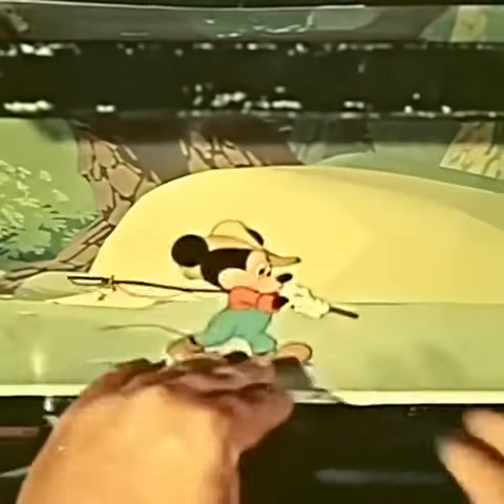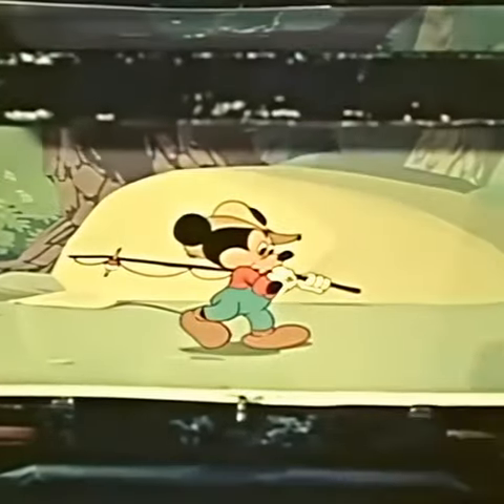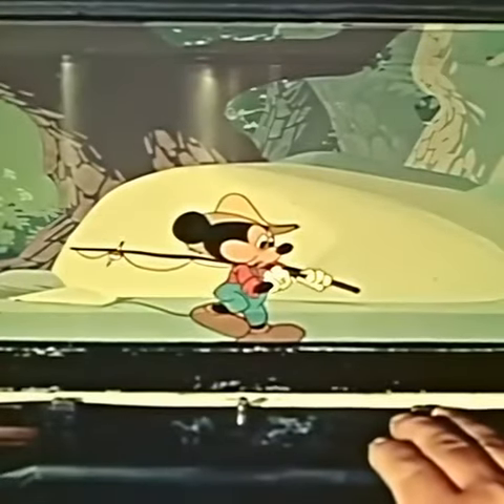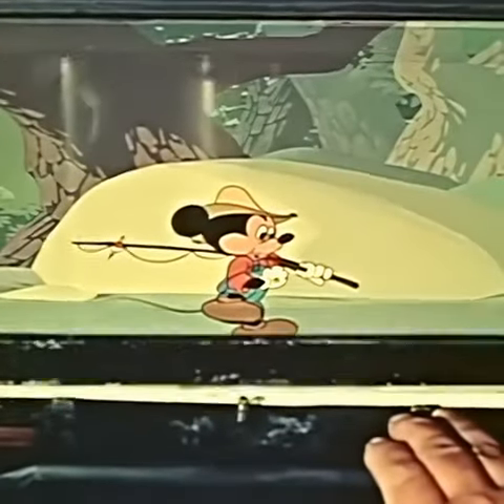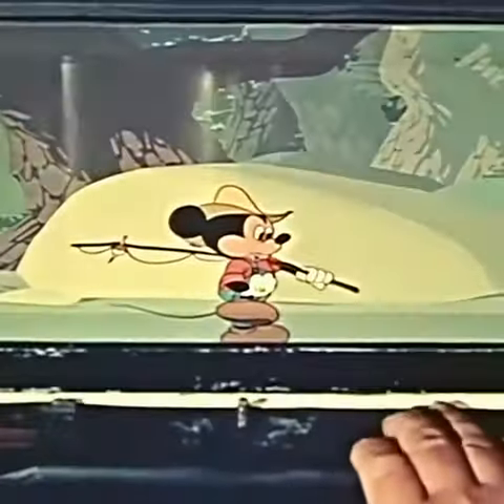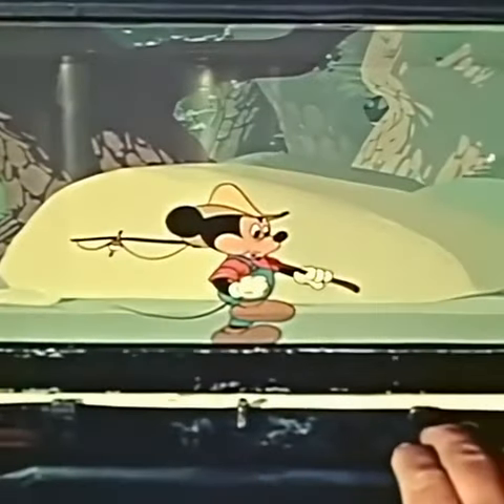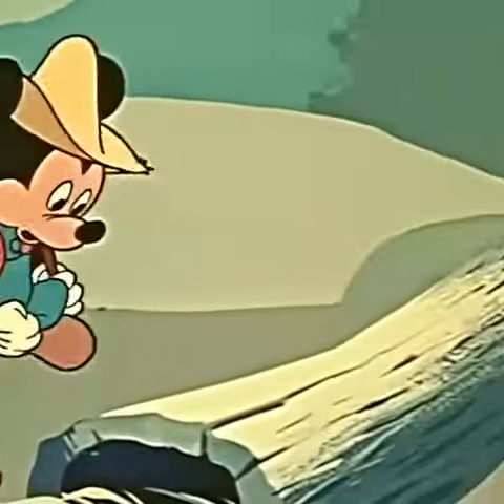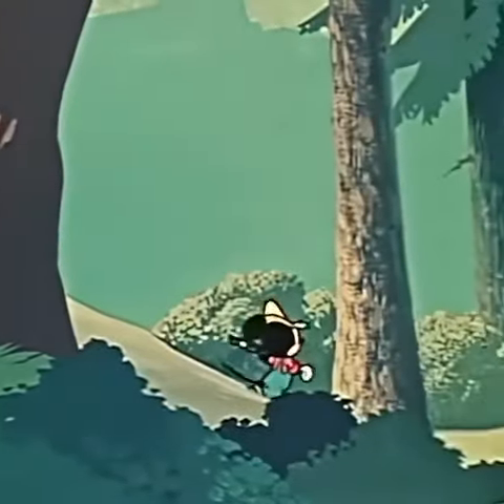How Cartoons were made in the 1950s | Mickey Mouse | Stop Animation | Optical Illusion | Disney